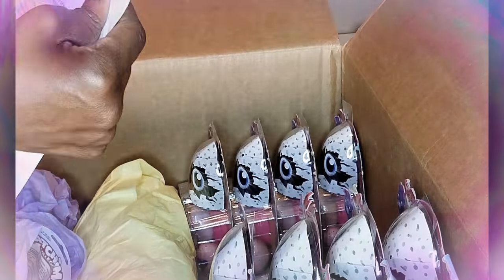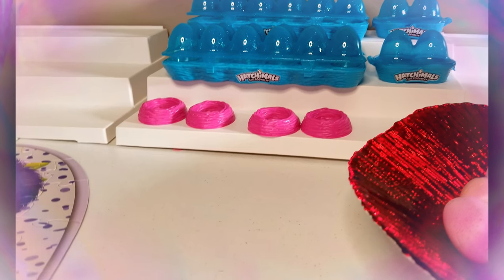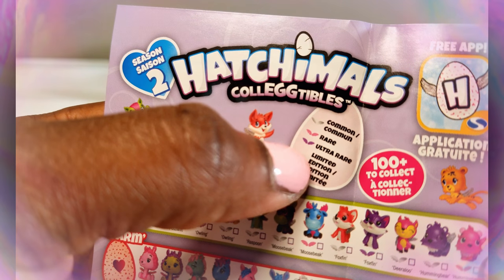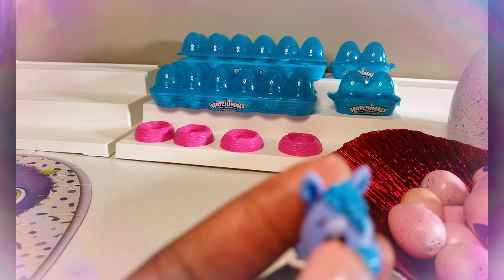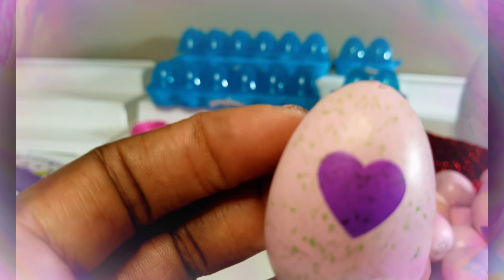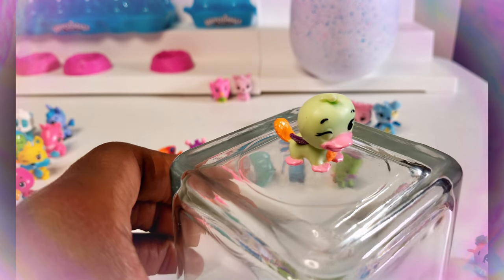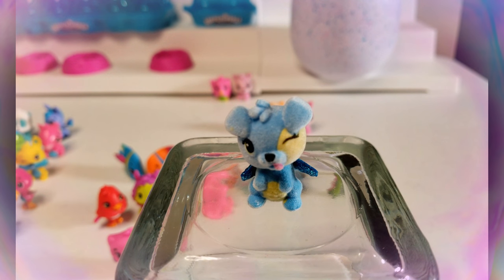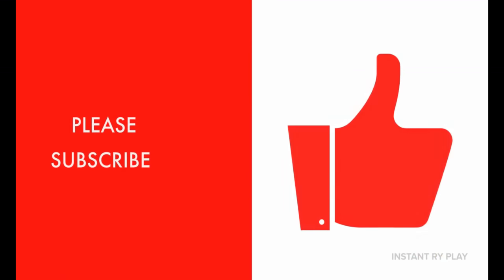HATCHIMALS COLLEGGTIBLES UNBOXING PARTY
Hatchimals Colleggtibles Season 2! In this video we unbox 60 Hatchimal Collegtibles in our quest for the Golden Hatchimal! We had so much fun unboxing them and wanted to share it with you!

We want to thank the folks at Hatchimals for gifting these to us! GIFTEDBYHATCHIMALS @Hatchimals

And remember, even if you had a hard day, we hope you find some time to play!

Mailing Address:

400 West Peachtree Street NW